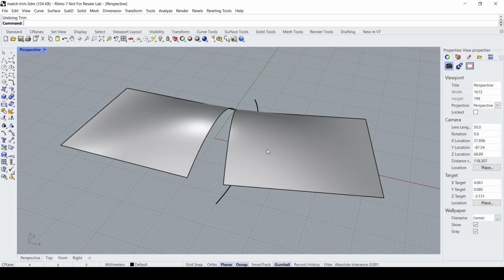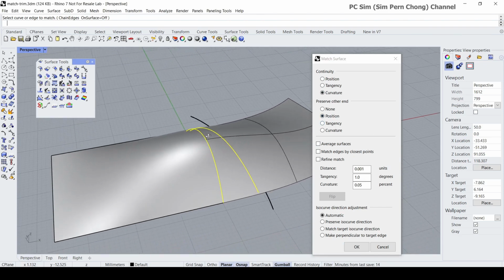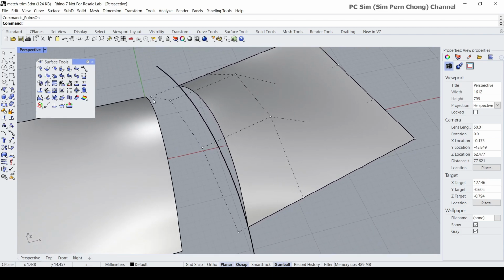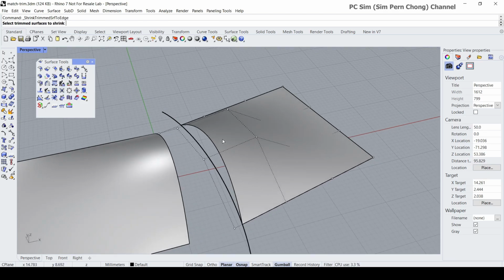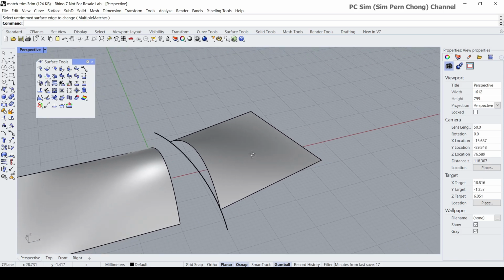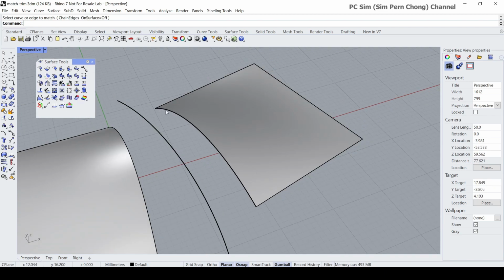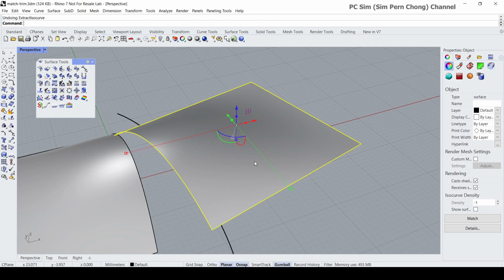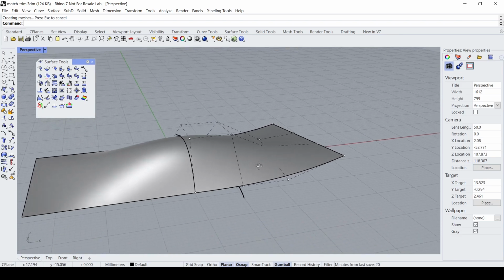Rhino 3D Tutorial: Matching Trimmed Surfaces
This Rhino 3D Tutorial pertains to the matching of trimmed surfaces.

This video is a part of the Rhino NURBS Surface Continuity Tutorial Series. It requires the Viewer to have a prior understanding of Surface continuity principles.